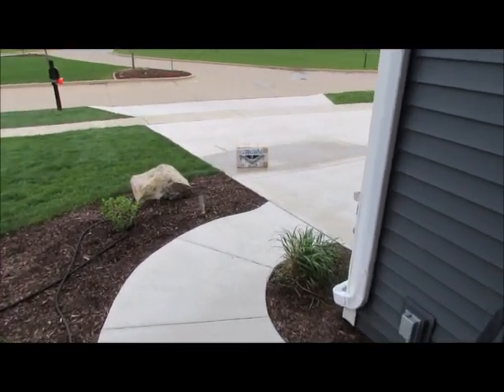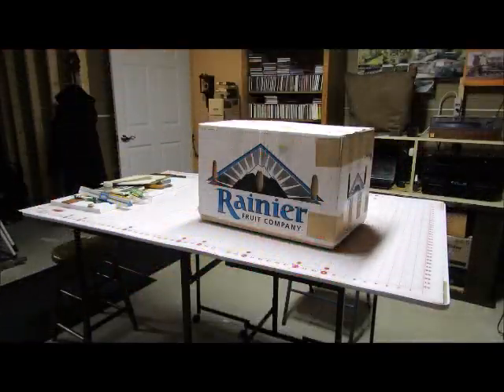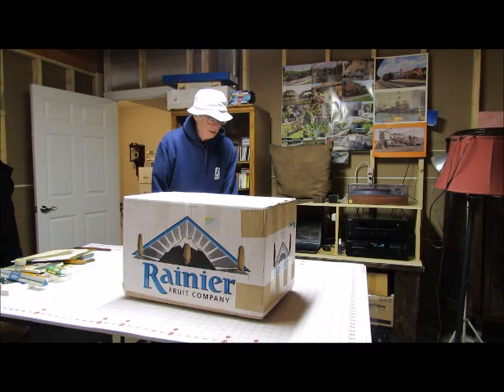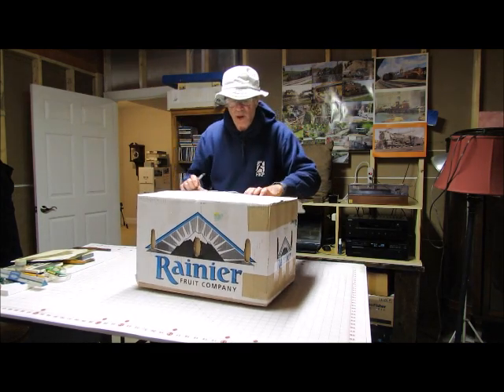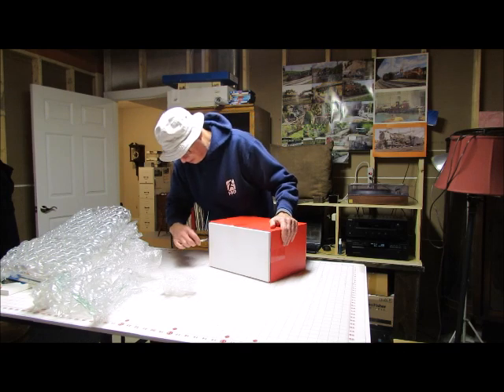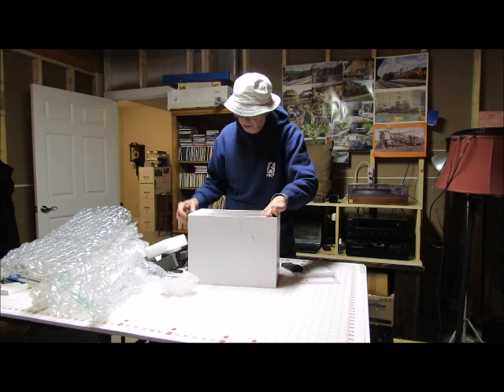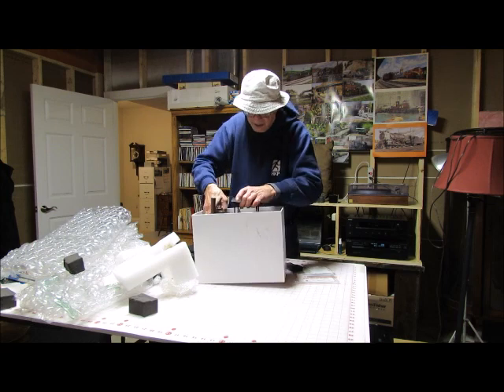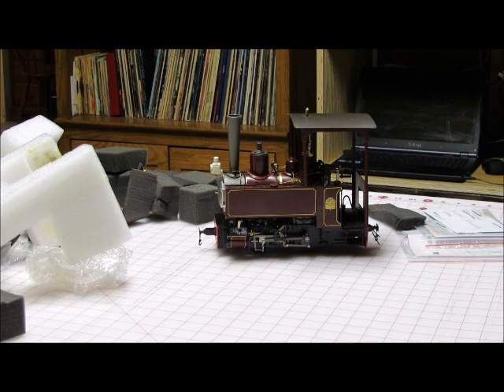Decauville 0 4 0T